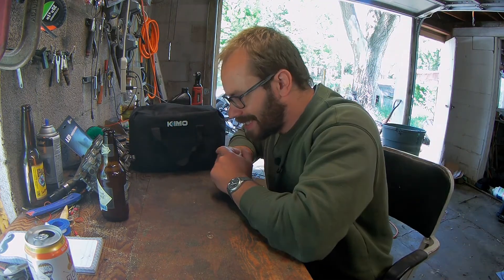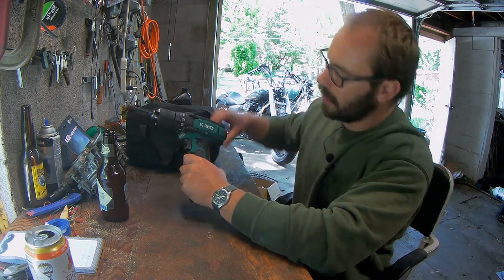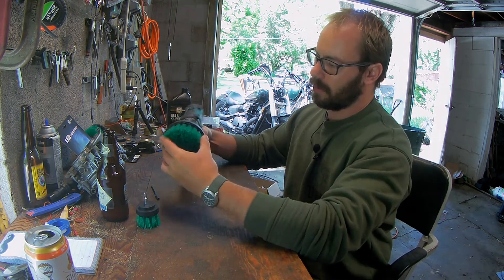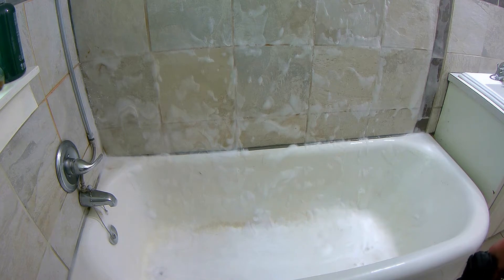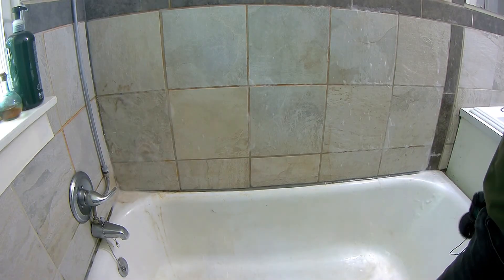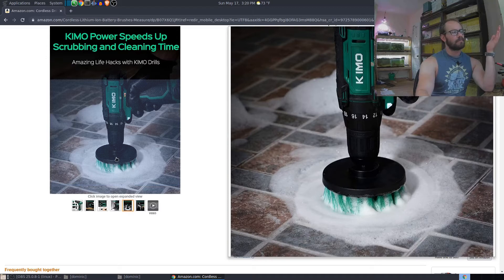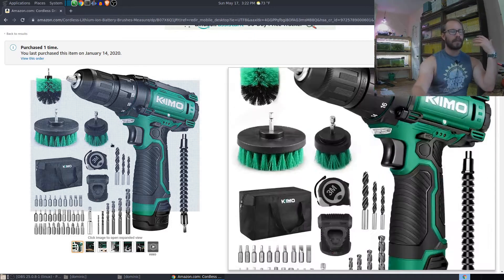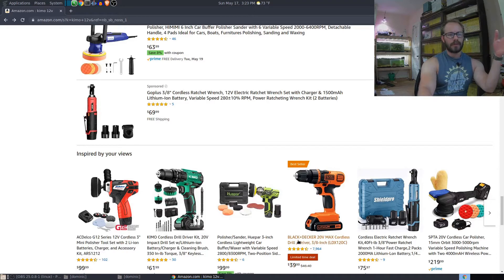Tool Review 12v Kimo Drill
I review my 12v kimo drill driver. I have had the drill for about 5 months. kzdom kimo tool review